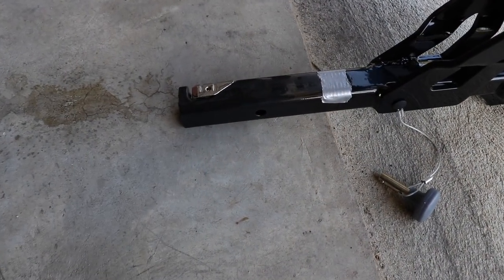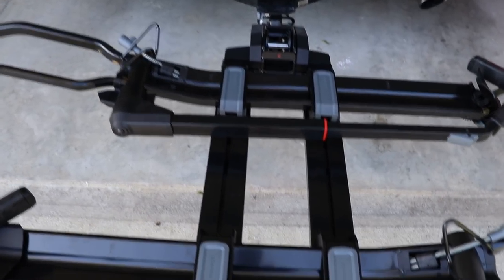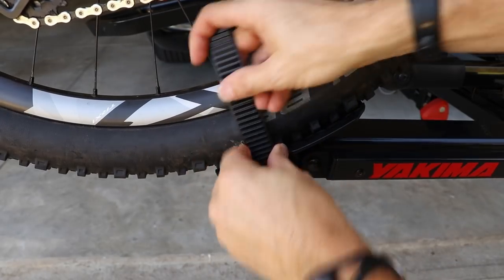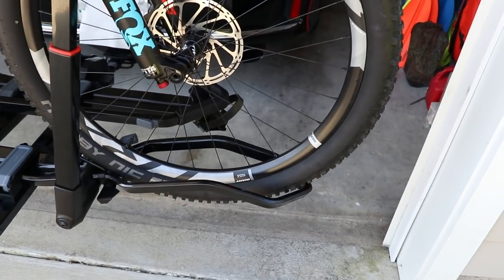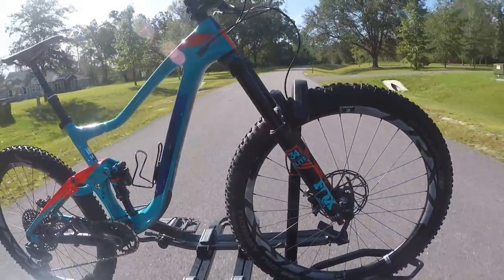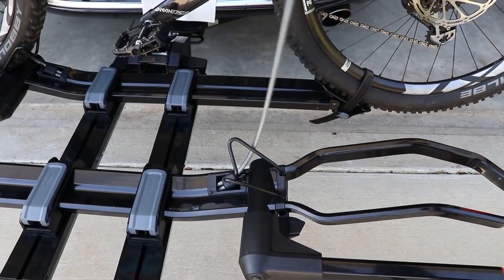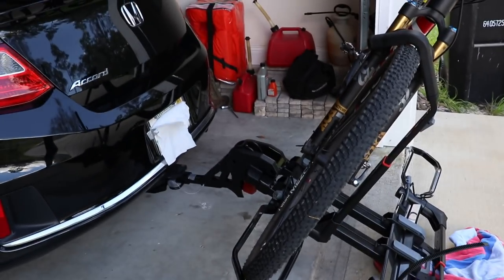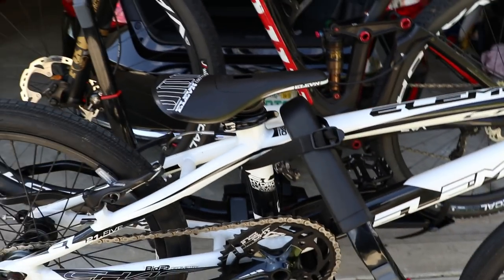Yakima Dr Tray Bike Rack - Full Review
This is my complete and no-holds-barred review of the Yakima Dr. Tray hitch bike rack.